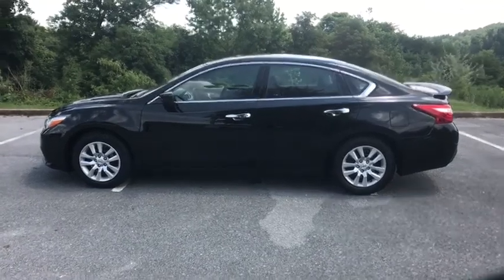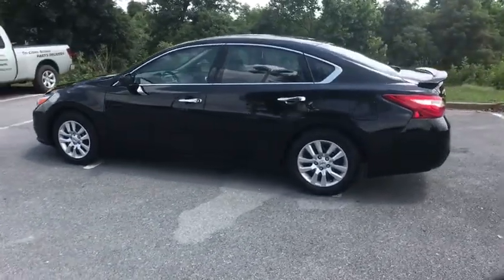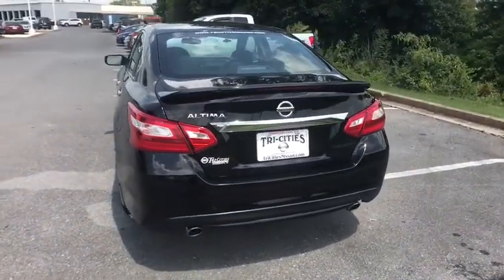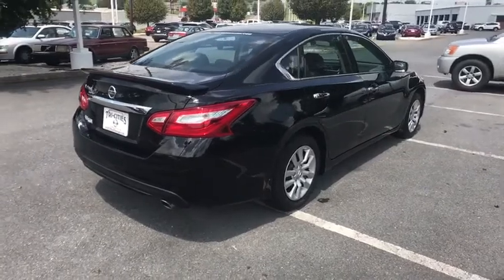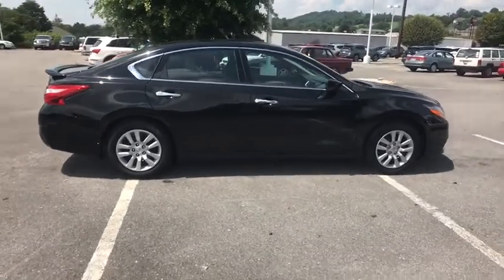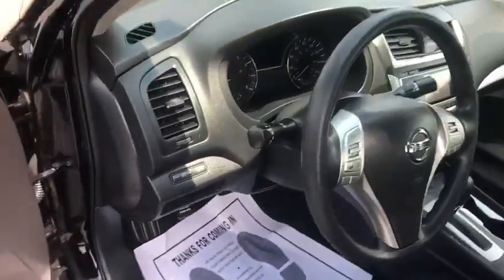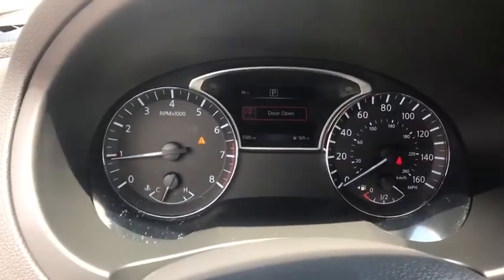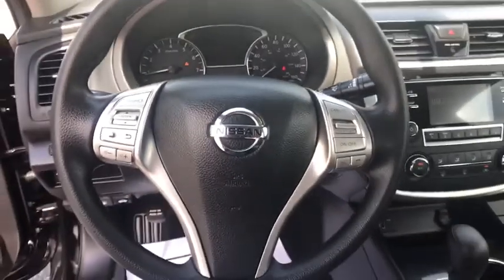2017 Nissan Altima Bristol TN, Bristol VA, Johnson City, Abington, Kingsport, TN 2T07064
Super Black U 2017 Nissan Altima available in Bristol, Tennessee at TriCities Nissan. Servicing the Bristol VA, Johnson City, Abington, Kingsport, TN area.

TriCities Nissan
3602 Bristol Hwy

Factory Warranty!!  What a super clean, low mileage 2017 Nissan Altima this hot mama is.  She has spent her youth as a loaner vehicle for our service department.  That assures your family, you don't have to worry about that smoky smell.  After a multi-point inspection, she only needed Fresh Oil & a Filter.  Our lady has the  6-Way Power Driver's Seat, Sirius XM, Factory Spoiler, RearView Camera, Bluetooth, CD Player, and Certified.  Why pay the price for a new Altima, when you can buy this beauty for near to nothing?